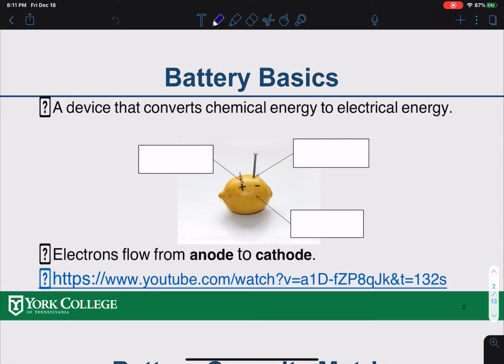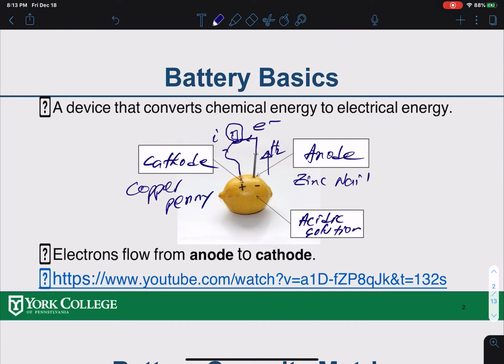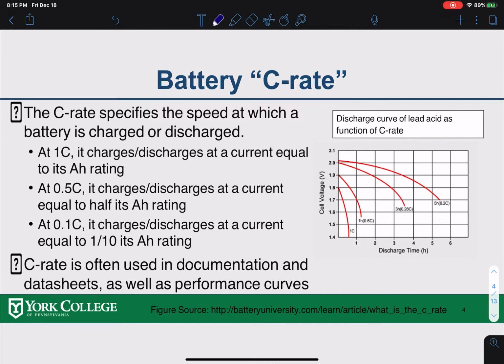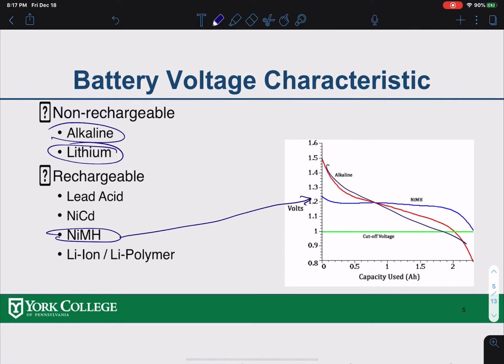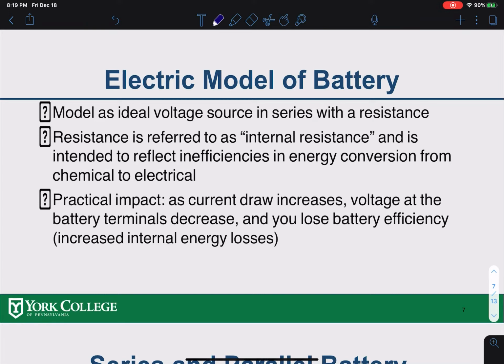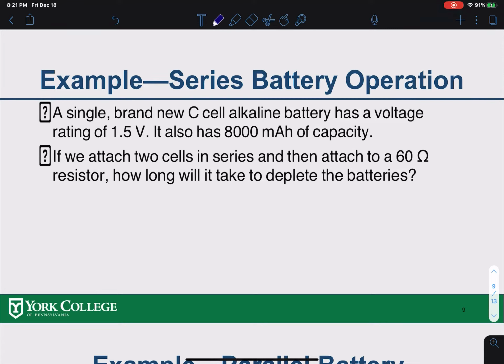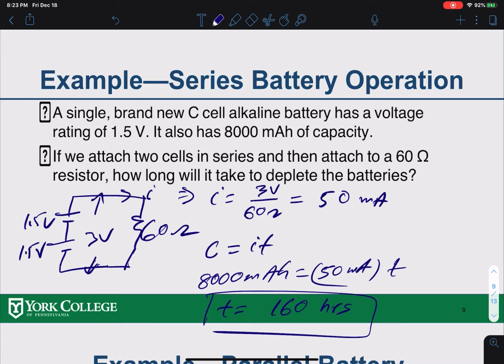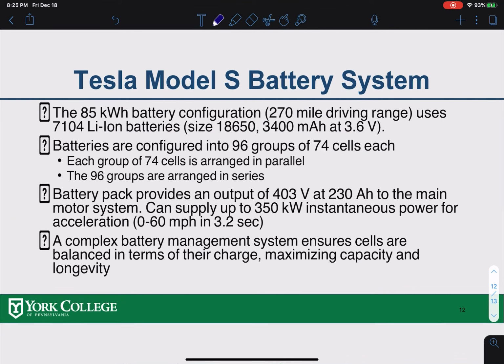ECE100 Class6_YCP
Batteries